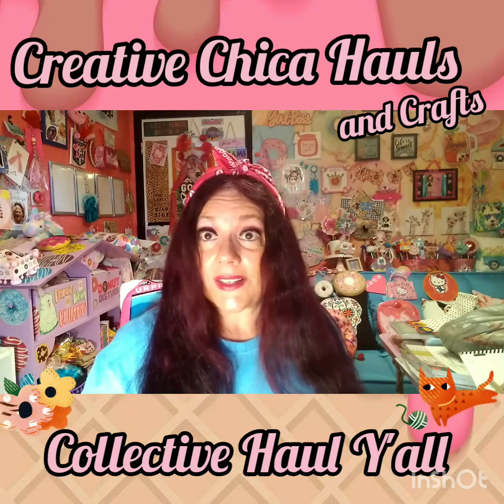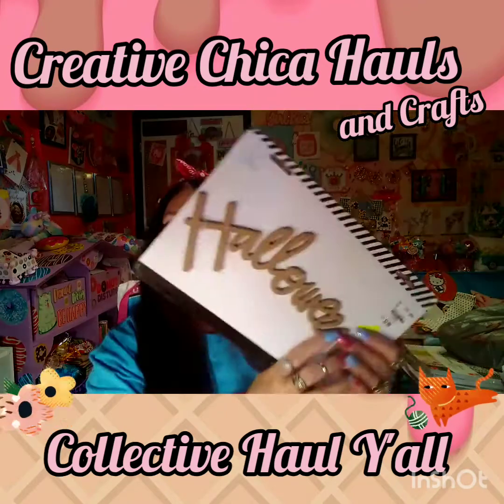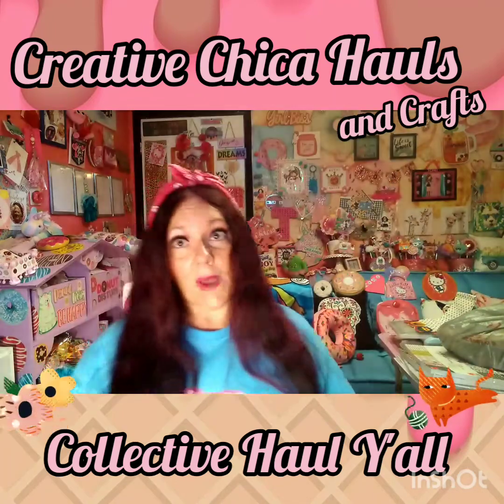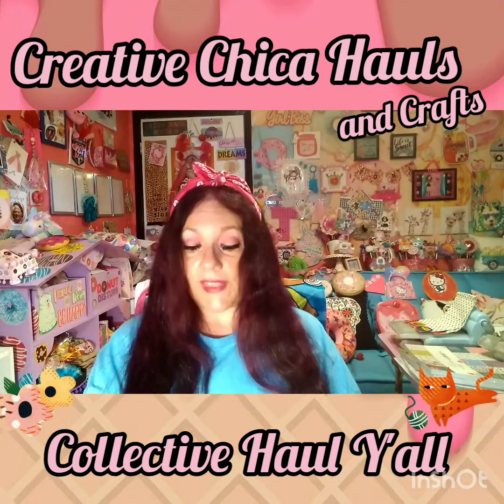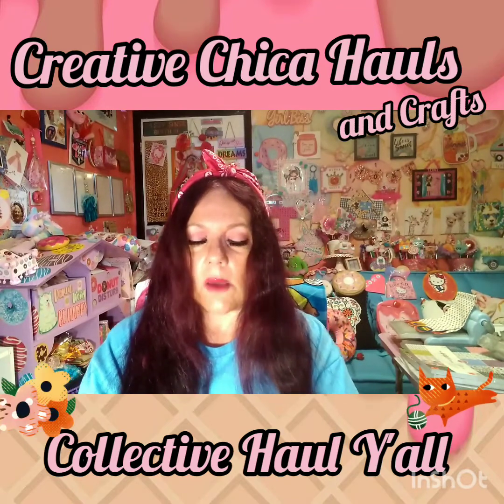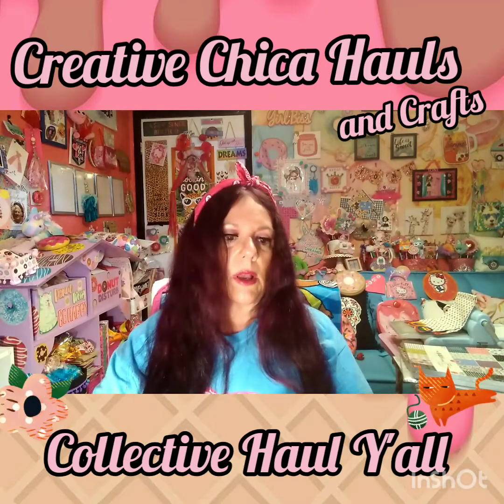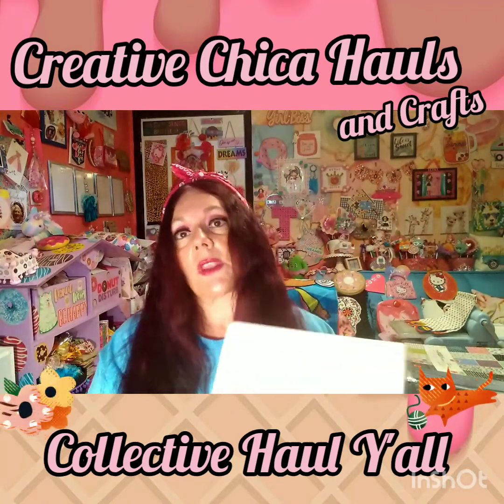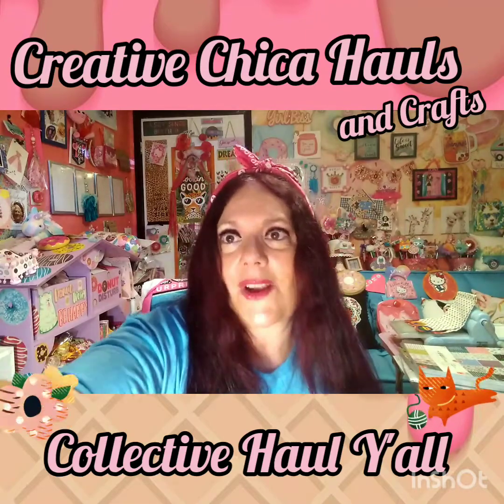TUESDAY MORNING AND A TINY MICHAEL'S HAUL!! 😍😍😍😍😍